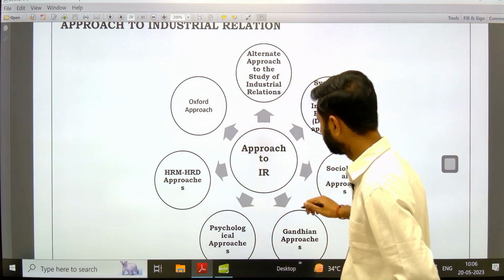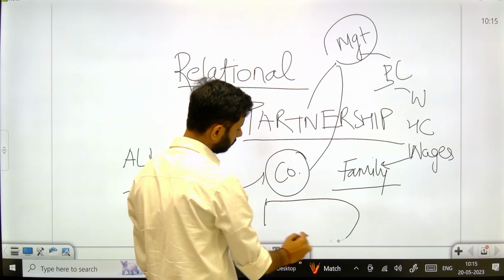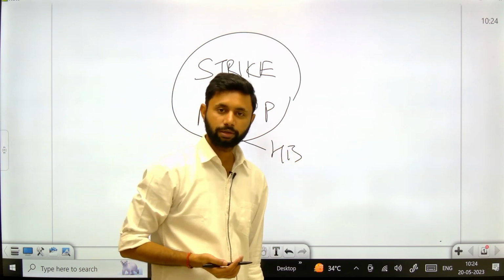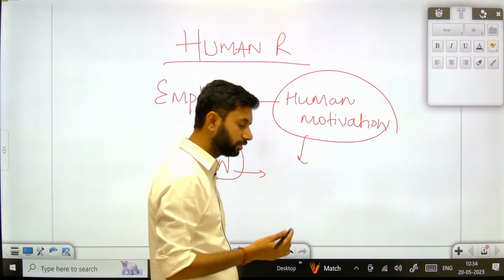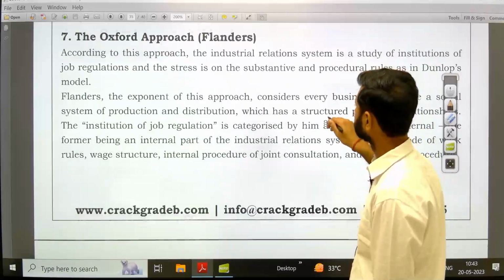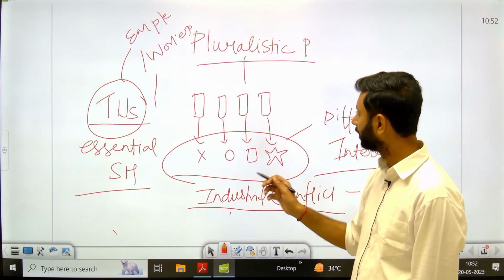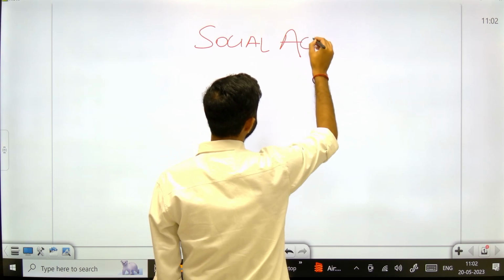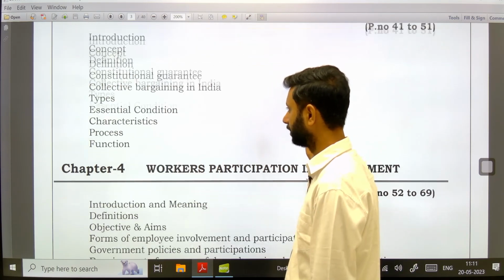Approaches to understand Industrial Relations for UPSC EPFO EO/AO / EPFO APFC exams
In this video,  We will discuss Approaches to understand Industrial Relations for UPSC EPFO EO/AO / EPFO APFC exams.